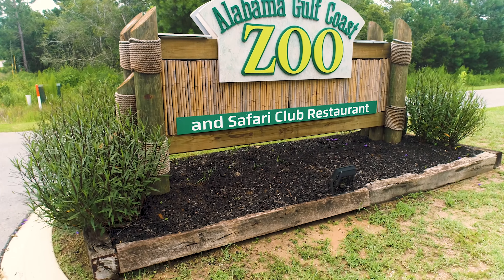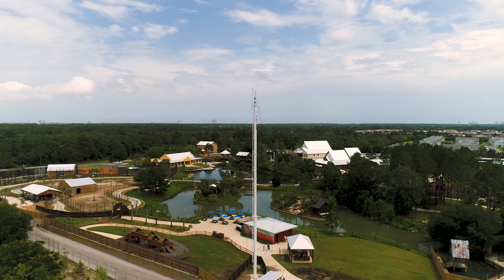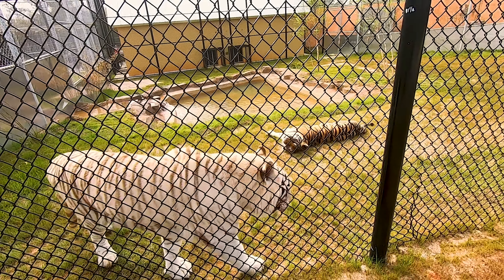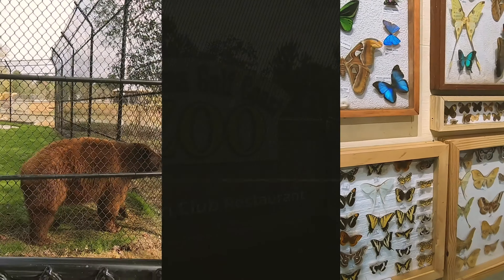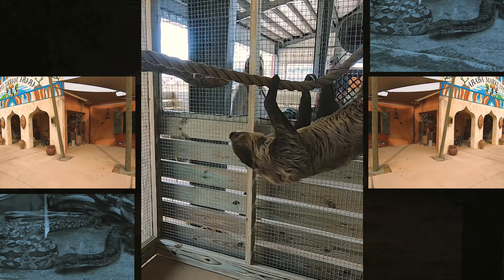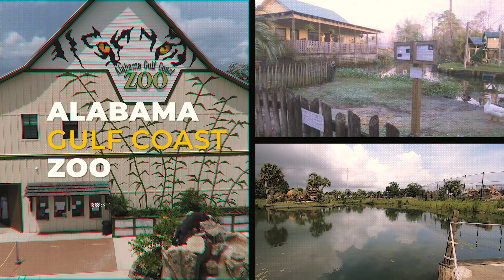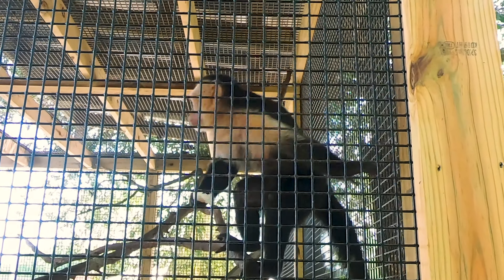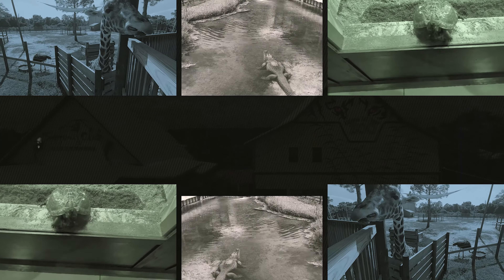Alabama Gulf Coast Zoo Promo Video 2020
Experience the New Alabama Gulf Coast Zoo located at 20499 Oak Road E, Gulf Shore, AL. Open 9am - 4pm daily.